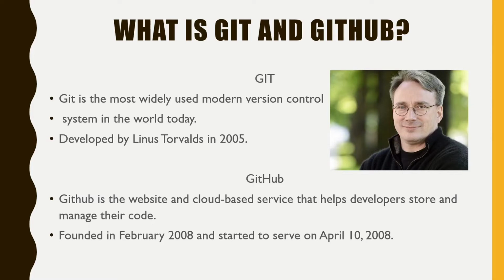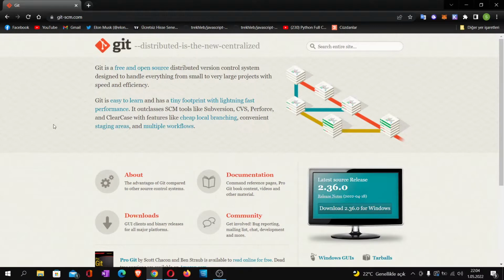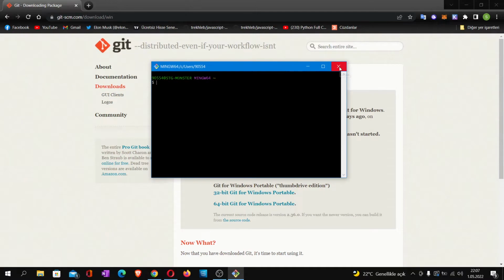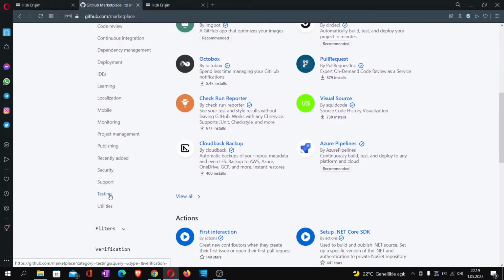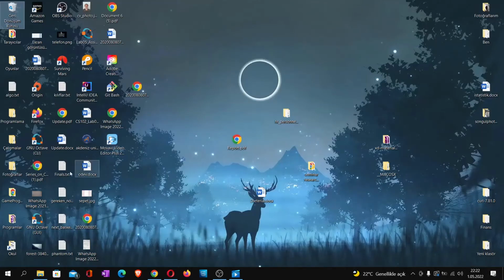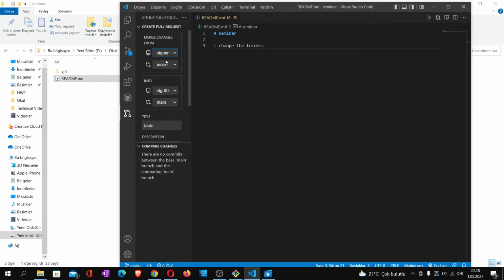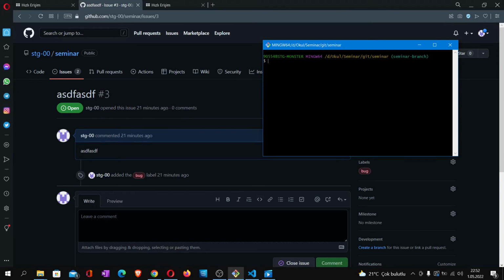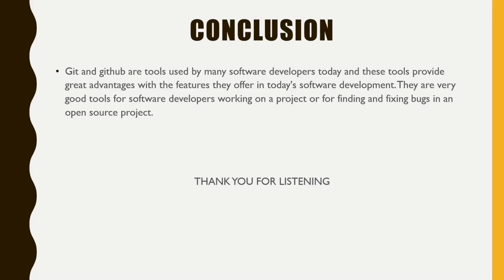What is Git and GitHub? | TUTORIAL FOR GIT AND GITHUB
This video was prepared for Seminar course.
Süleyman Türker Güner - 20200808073